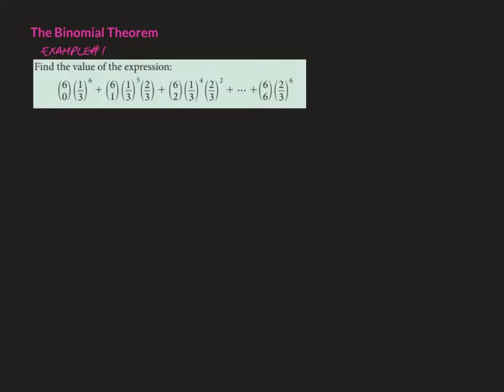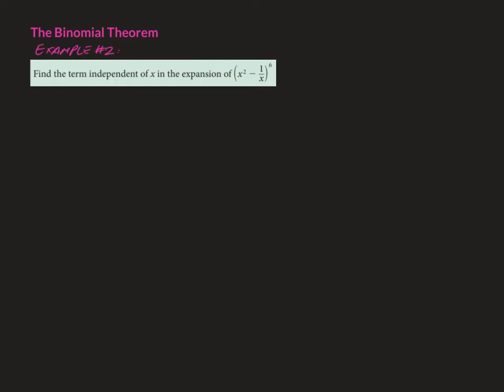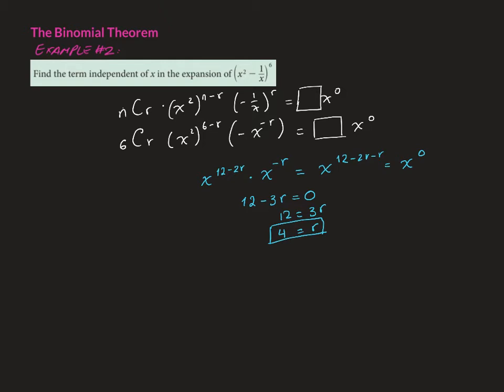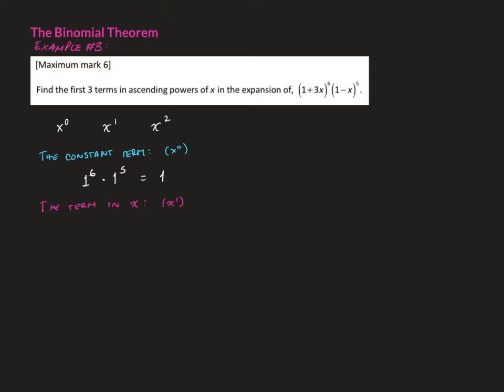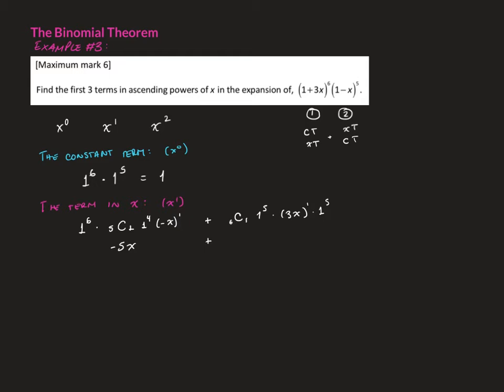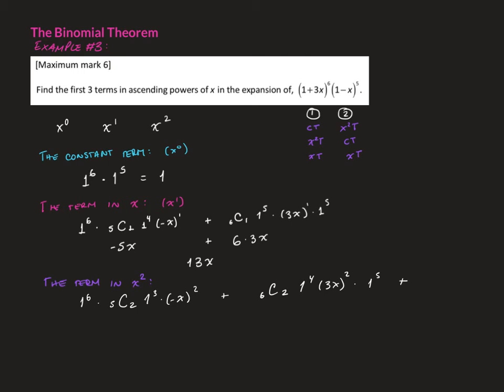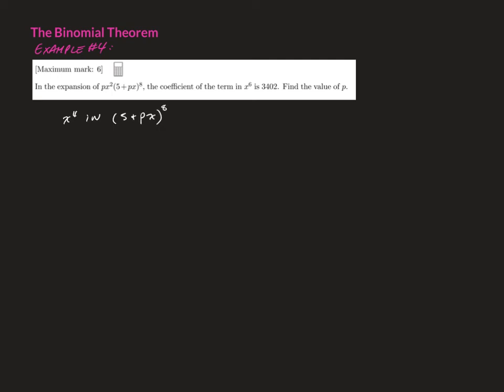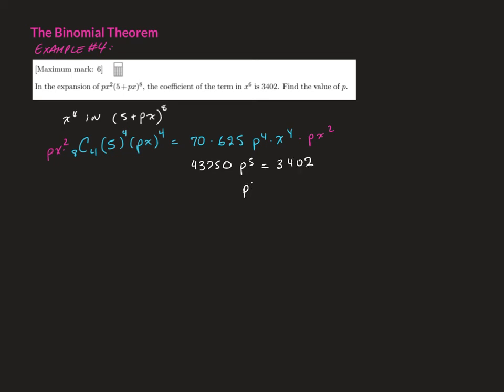Lesson 10 - Binomial Theorem II